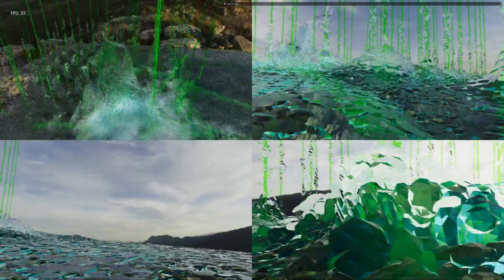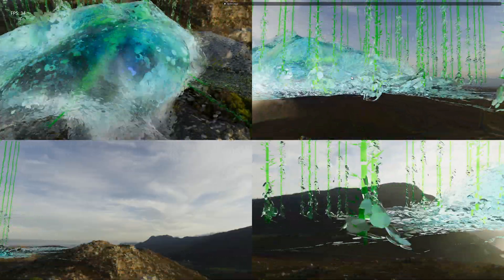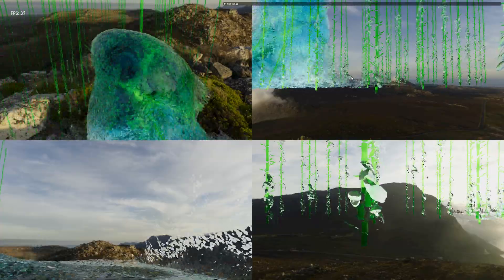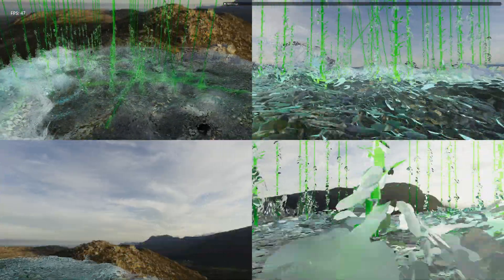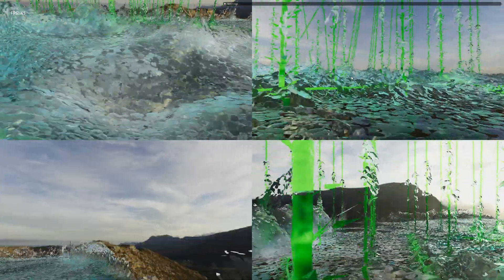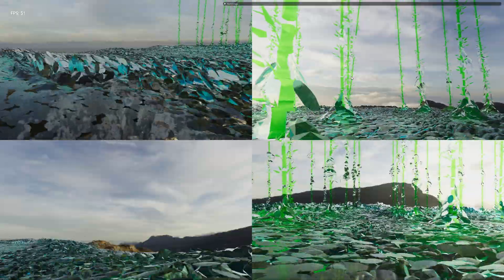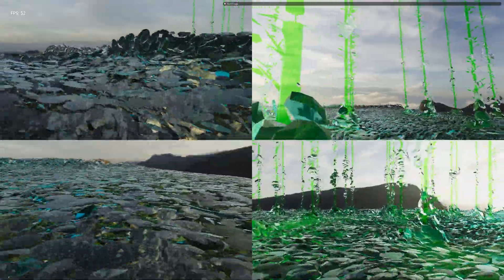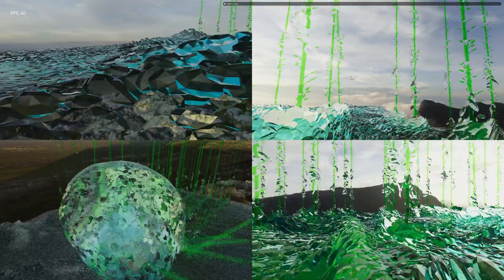Adding Split-Screen Multiplayer Mode | Liquid Crystal Devlog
I'm working on adding split-screen multiplayer to my engine. We can even use this with Parsec for multiplayer over the internet. I plan on hosting plenty of Parsec sessions using my own computer for you all to try out the game.

Liquid Crystal is a game where everything in the world is simulated with particles and can be interacted with.